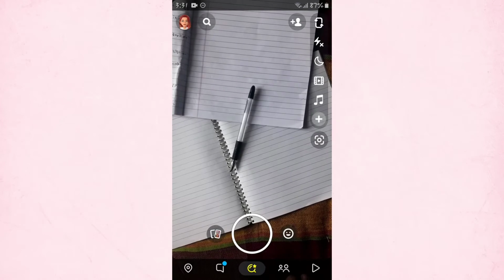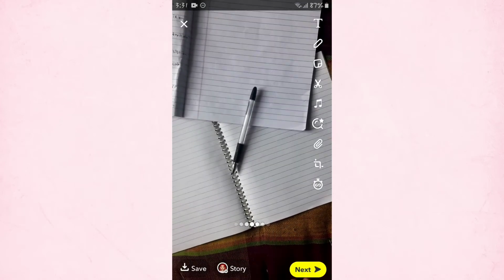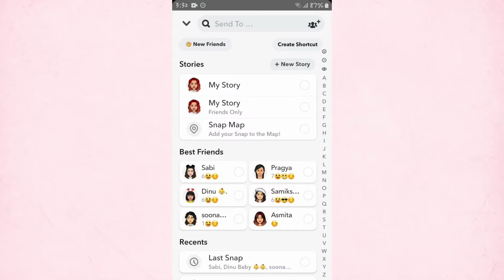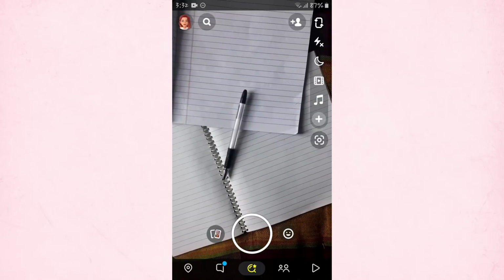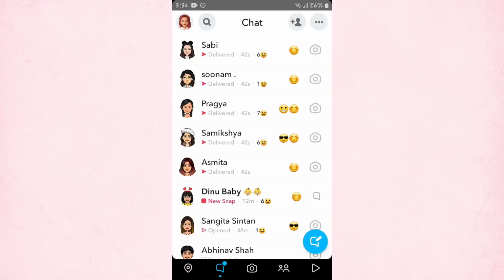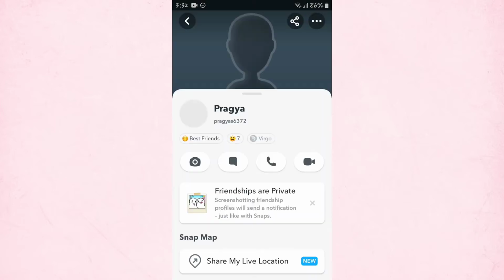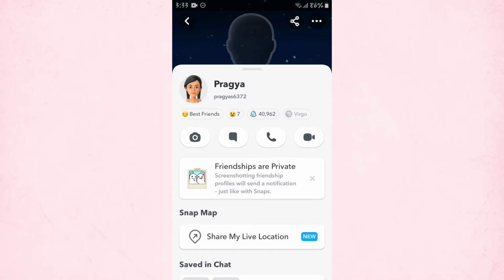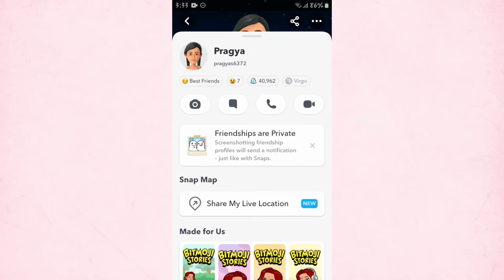See Other Peoples Best Friends List on Snapchat (Quick & Easy) ! See Other Friends on Snapchat !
In this tutorial video I am going to show you how to see other peoples best friend list  on Snapchat so make sure to watch the video until the end.

0:00 Intro
0:16 Open the App Snapchat
0:42 Tap on the chat Icon
0:48 Tap on any profile whose list of best friend you want to see
1:11 Outro